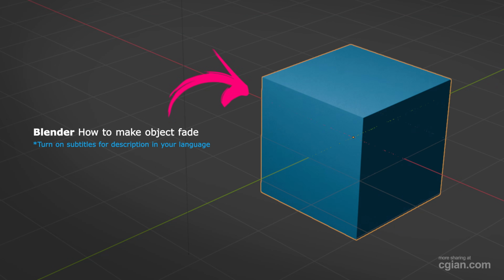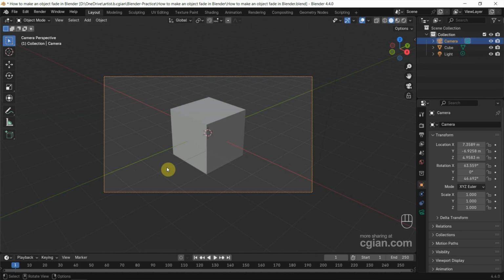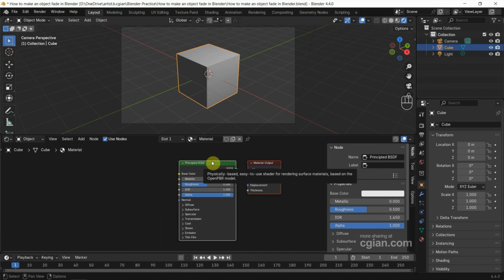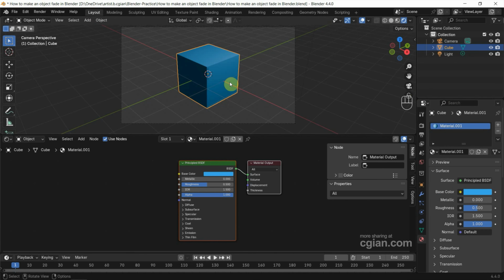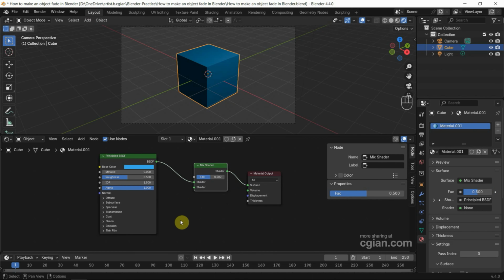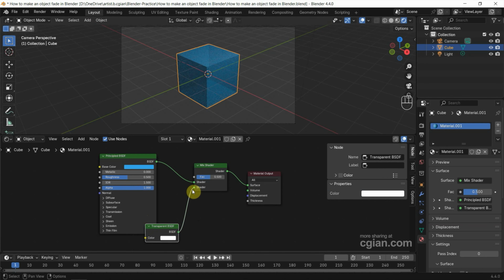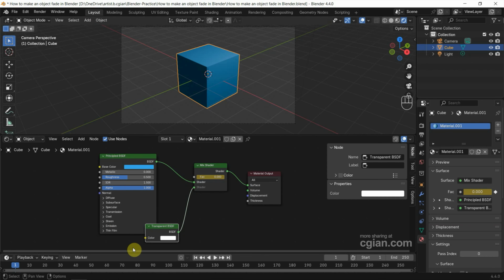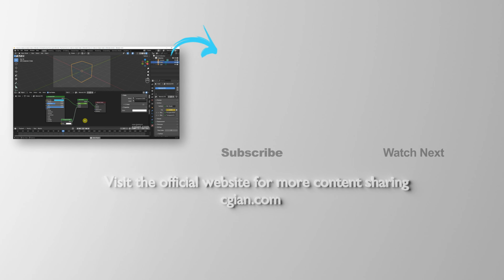How to make an object fade in Blender animation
Blender tips for 3D animation, tutorial video shows how to make an object fade in Blender. In Blender, if we want to make an object fade in or fade out, we can use Transparent BSDF node to add to object material in Shader Editor. Steps are easy to follow for Blender beginners. Happy sharing and I hope this helps.

Timestamp
0:00 Intro - Fade Blender Animation
0:26 Show Shader Editor
0:52 Add New Material
1:13 Add Mix Shader and Transparent BSDF node
1:46 Change Factor to make fading effect with animation